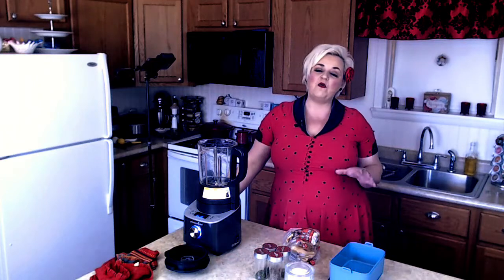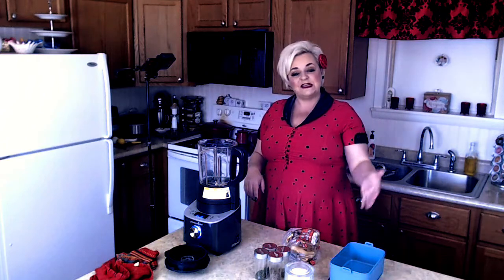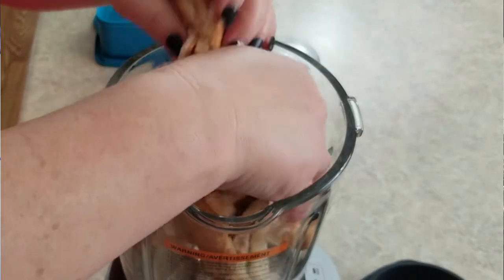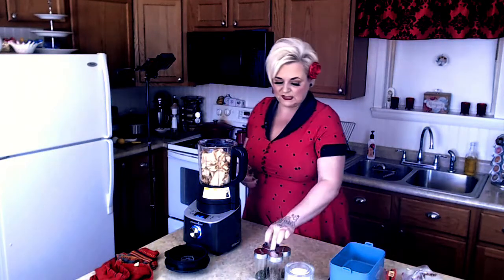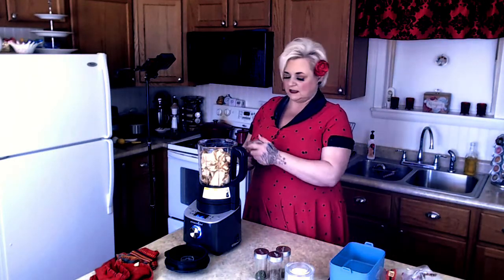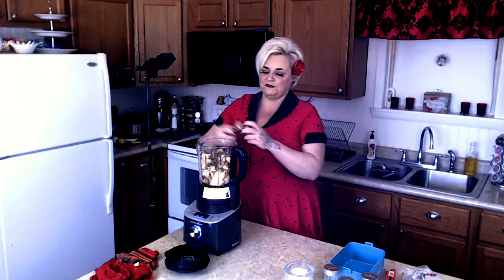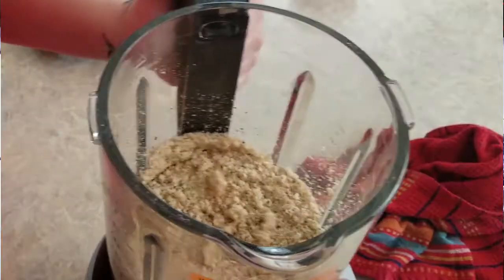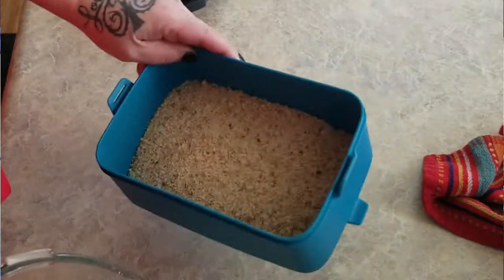How To Make Homemade Breadcrumbs Without A Food Processor 🍞 Tip for Tuesday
How To Make Homemade Breadcrumbs Without A Food Processor | Tip for Tuesday ~ Recipe Follows ~

Homemade breadcrumbs are easy to prepare and a much better option than the store-bought version, which usually lack flavor and texture. ... If you're using fresh bread, place slices on a baking sheet and dry out slightly in a 300-degree-Fahrenheit oven for 15 minutes.

Used in this Video:
Deluxe Cooking Blender:

INGREDIENTS
2 to 4 slices of bread
1/2 teaspoon parsley flakes dried
1/2 teaspoon garlic powder
1/2 teaspoon kosher salt
1/4 teaspoon oregano dried
1/4 teaspoon basil dried
1/4 teaspoon onion powder
1/4 teaspoon freshly ground black pepper
avatarFollow BlenderBabes on Pinterest

INSTRUCTIONS
Tear bread into pieces small enough to fit into blender. Add herbs and seasonings, place in jar and secure lid. Pulse the blender until the crumbs reach the desired consistency.